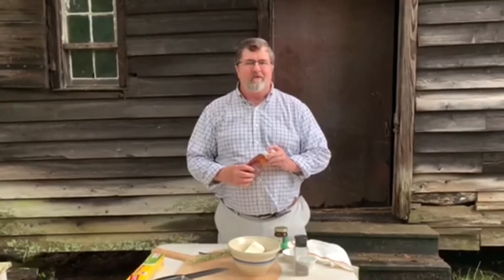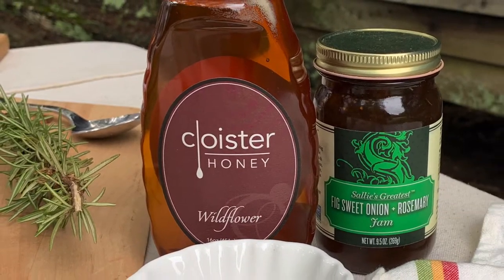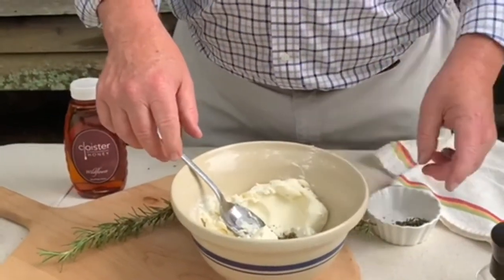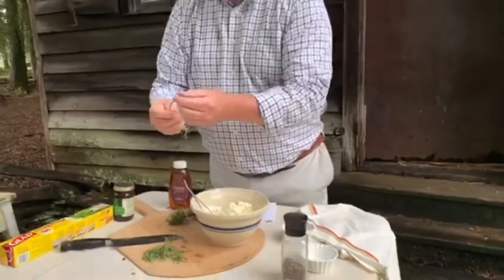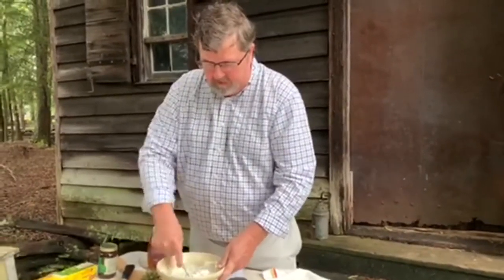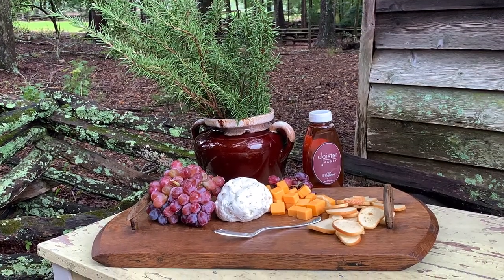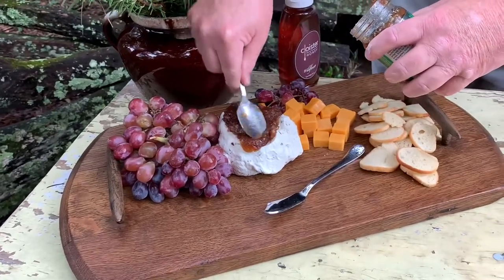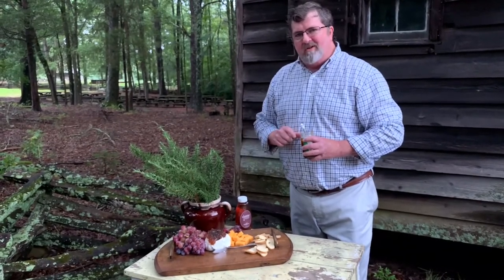What’s InSTORE Fridays? - Rosemary Cheese and Jam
CHM Gift Shop Manager, Mark, shows us how to make a delicious and easy Rosemary Cheese spread using  Wildflower Cloister Honey and Sallie's Greatest Fig Sweet Onion and Rosemary Jam. The result is a quick and easy delicious sweet and savory treat perfect for entertaining!